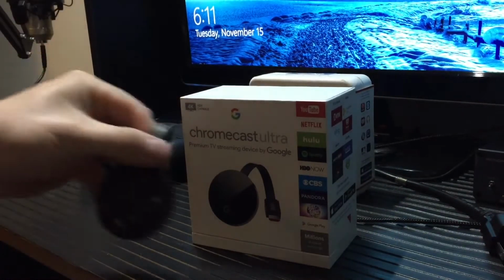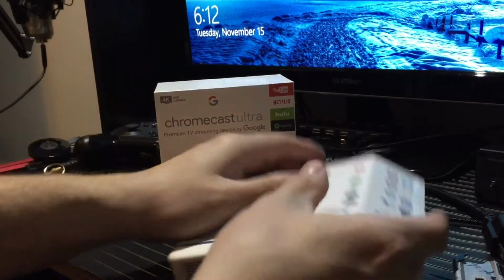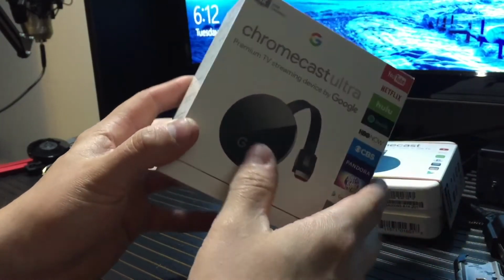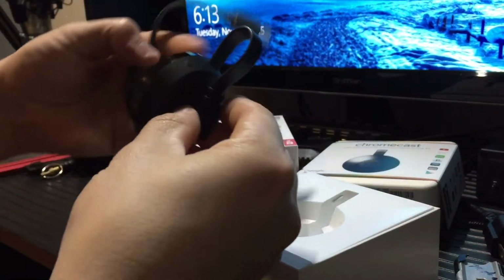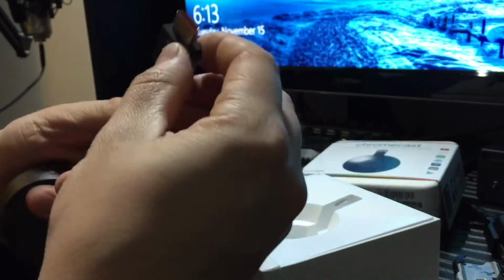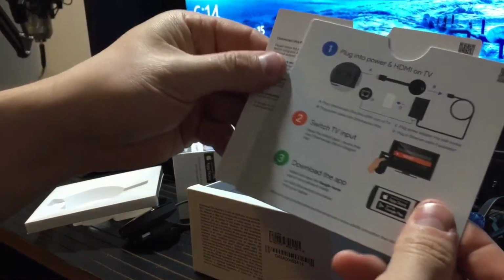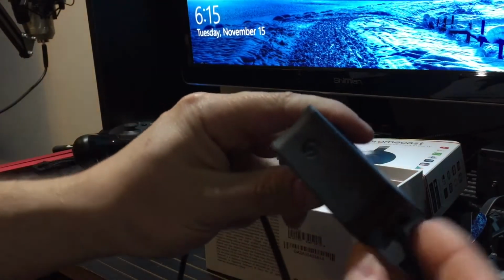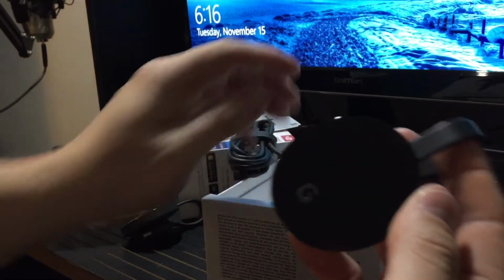ChromeCast Ultra Unboxing!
Just a quick video unboxing the Chromecast Ultra, also comparing to the Second Gen chromecast unboxing experience and hardware side-by-side. Definitely a more premium feeling product overall from the products build quality to the packing as well.

Honestly unless the smartapps built into your 4k tv are utter shit, this probably isn't worth investing in. But if you're already well invested in the Chromecast experience and want the next best thing, something fast, flexible and futureproof, this may be worth your while.

*P.S. would just like to clarify that I had used the wired adapter on the first gen chromecast because the wifi on it was utterly terrible, even if you had a good network. The second gen and ultra chromecast have excellent wifi, unless your network is pretty awful, your experience will generally be better operating over wifi as opposed to a wired (100mbit capped) connection.